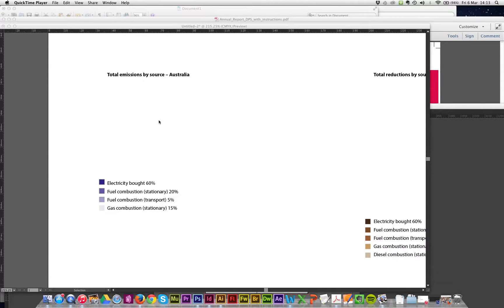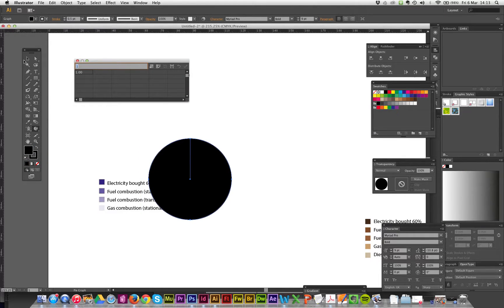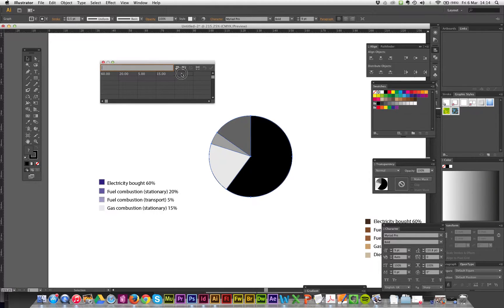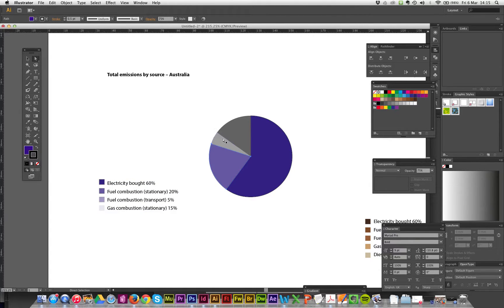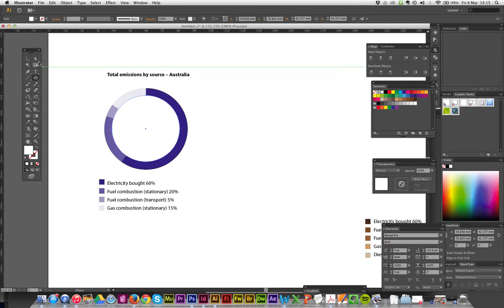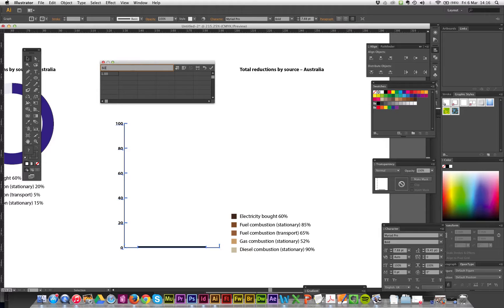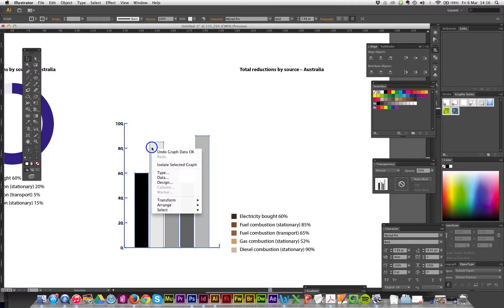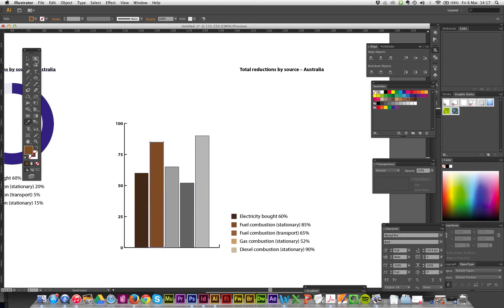Pie charts using Adobe Illustrator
Setting up Pie charts using Adobe Illustrator